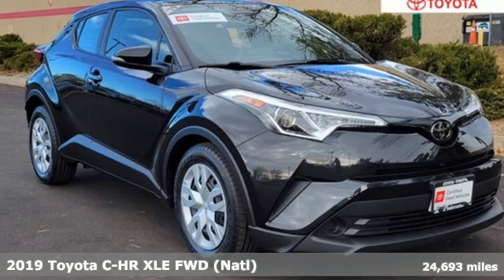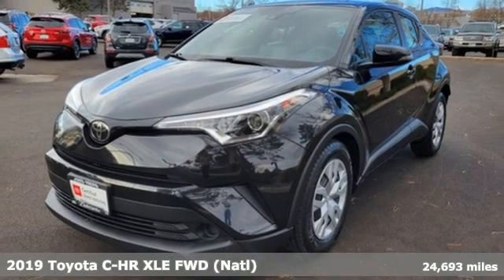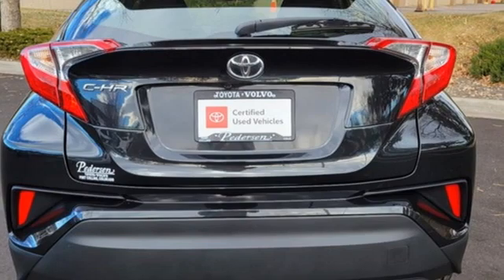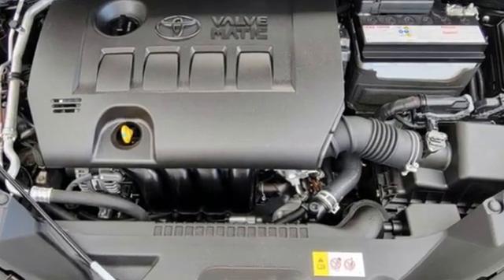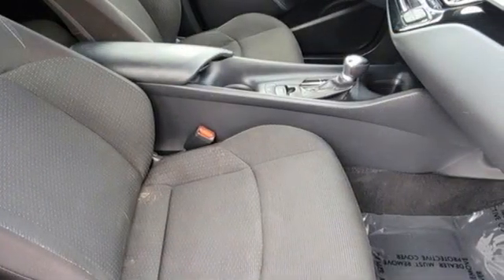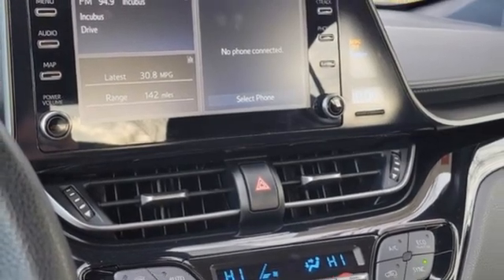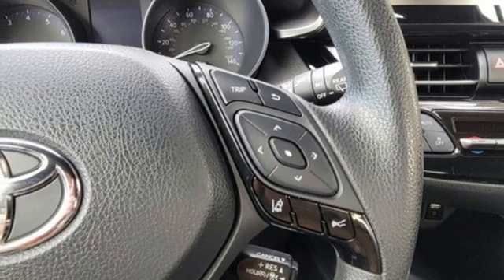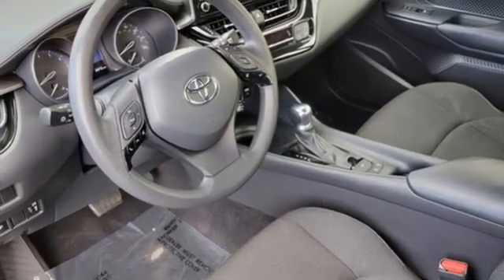Used 2019 Toyota C-HR Fort Collins Loveland, CO M5146A - SOLD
Year: 2019
Make: Toyota
Model: C-HR
Trim: LE
Engine: 4 2.0 L
Transmission: Variable
Color: Black
Interior: Black
Mileage: 24693
Stock #: M5146A
VIN: JTNKHMBX1K1029180
EVERYTHING CARS MADE EASY, Pedersen Toyota has been family owned and operated serving Northern Colorado for more than 50 years, with over 1300 Google reviews with a score of 4.6, come see why people choose us. FWD

Address:
4455 S. College Ave